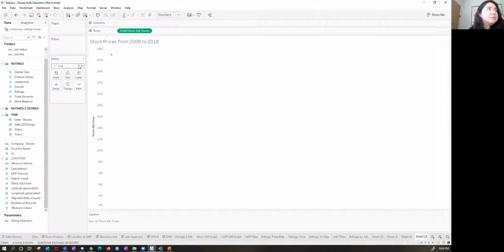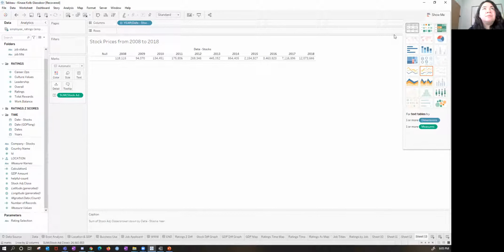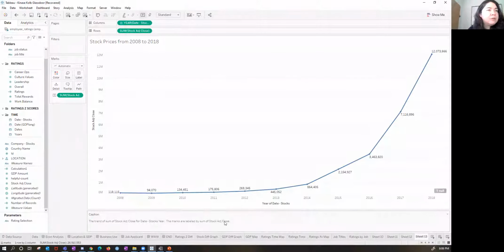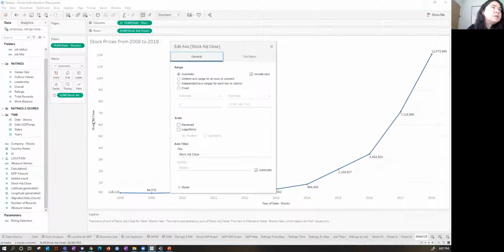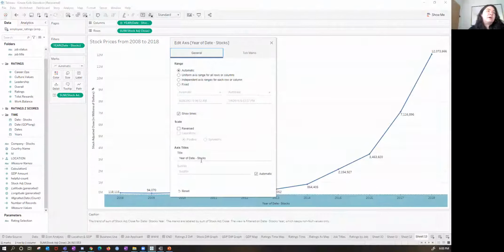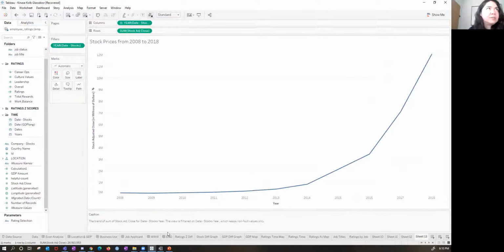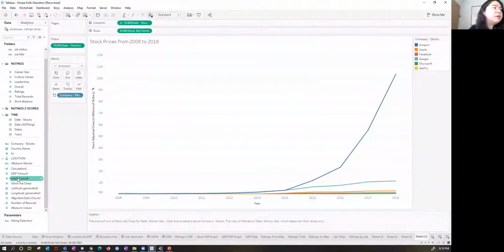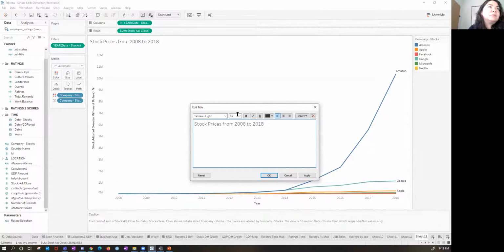week 6 3 lines demo